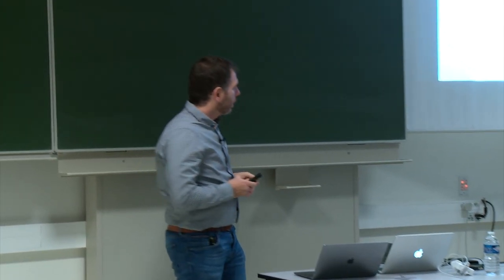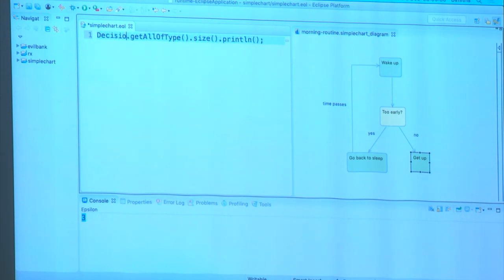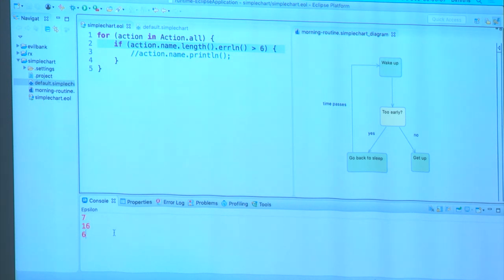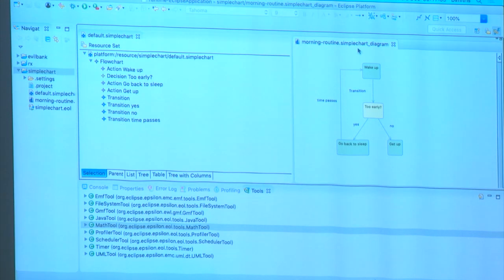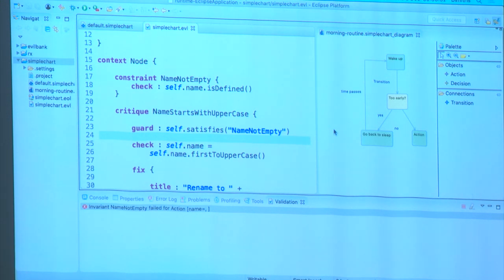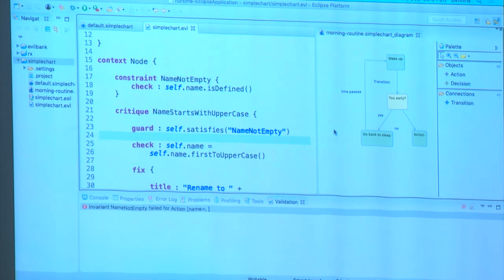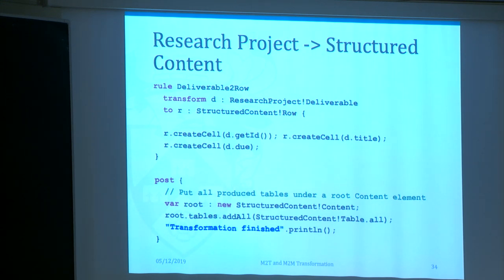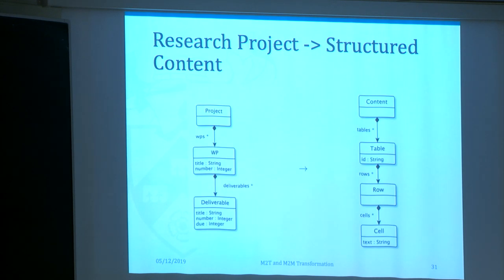Dimitris Kolovos - Model validation and transformation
Low-code development platforms allow non-programmers to build full applications by interacting through dynamic graphical user interfaces, visual diagrams and declarative languages.

Lowcomote is an international project aiming at training 15 PhD students, with the potential to become the leaders of tomorrow engineering of low-code development platforms.

The network has recruited outstanding candidates and allow them to master the different competences needed in the field:

Model-Driven Engineering
Cloud Computing
Machine Learning